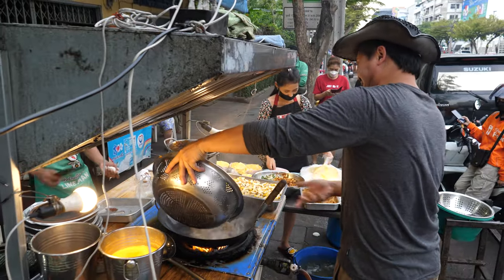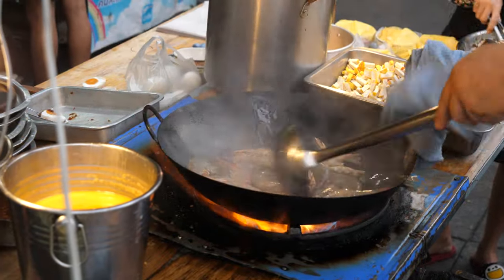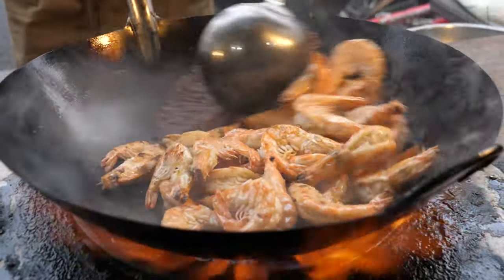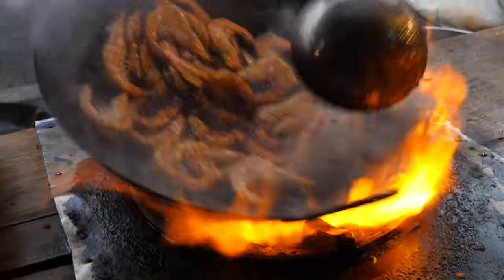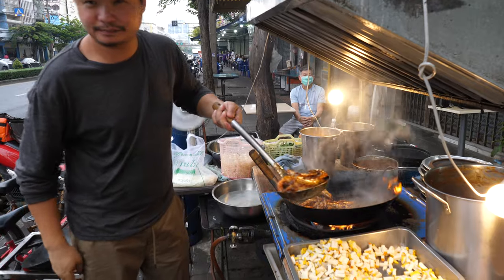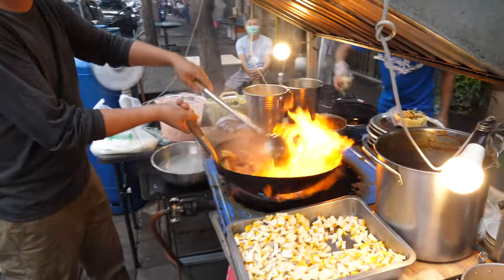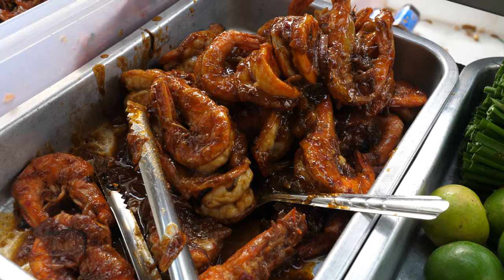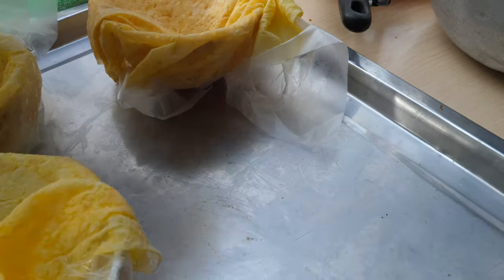Amazing Wok Skills !! Cooking Spicy Pad Thai with Extreme Powerful Fire - Thailand Street Food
🚩 Information

Bangkok, Thailand